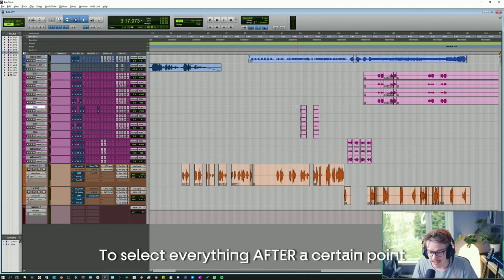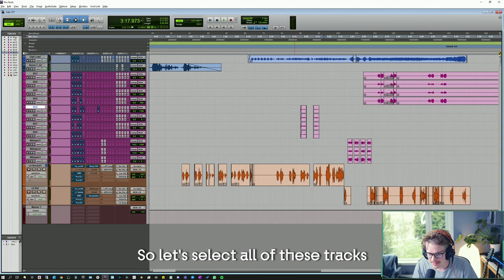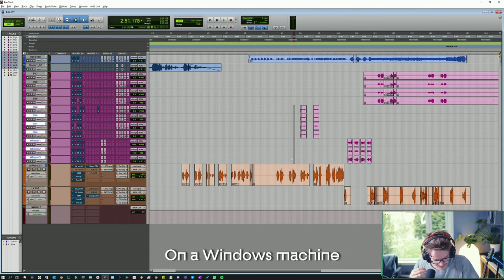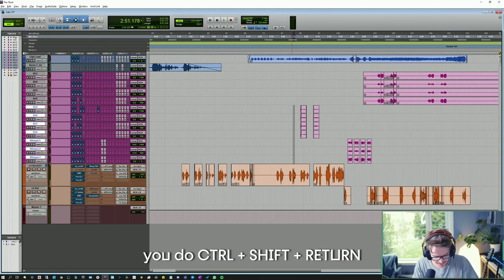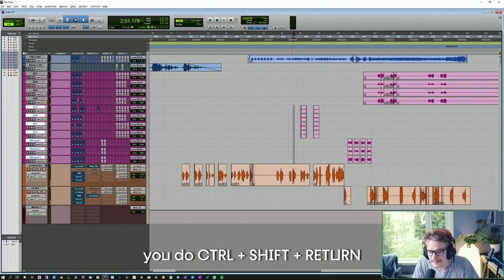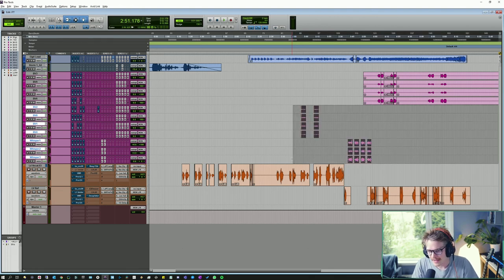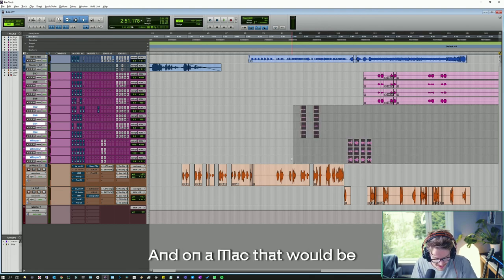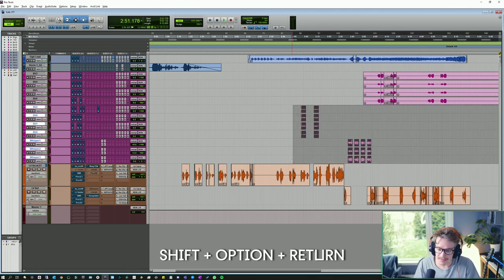How to select EVERYTHING before or after playhead in Pro Tools // Just The Tip #05